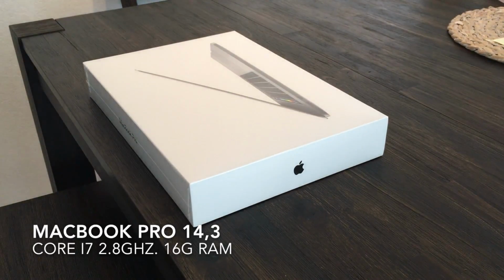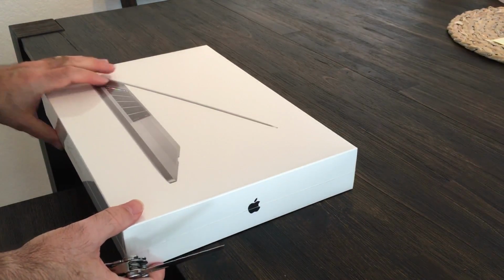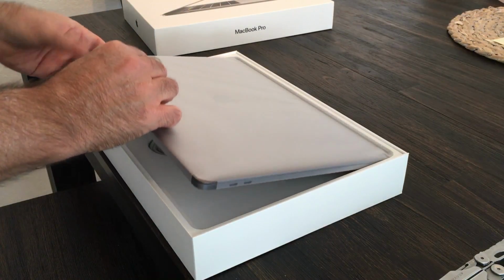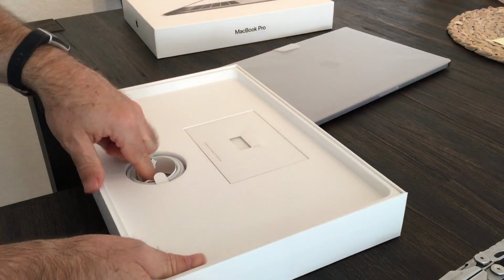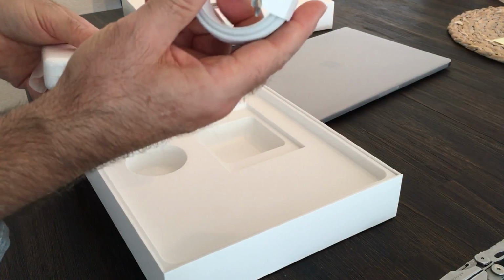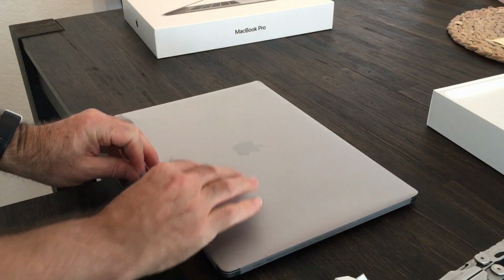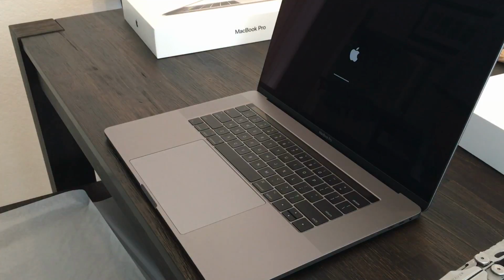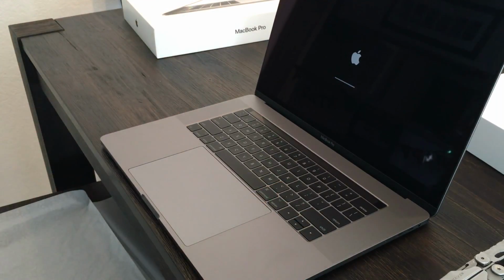Unboxing my MACBOOK Pro!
Sorely in need of a better machine to produce videos.  The Network Advisor broke down and spent a chunk of change on a MacBook Pro!

This video is the un-boxing of the new Mac.   This machine comes with a super-powerful process or and oodles of RAM.  So, video creation should be a much smoother process.